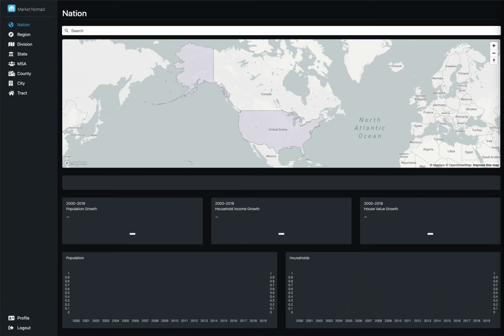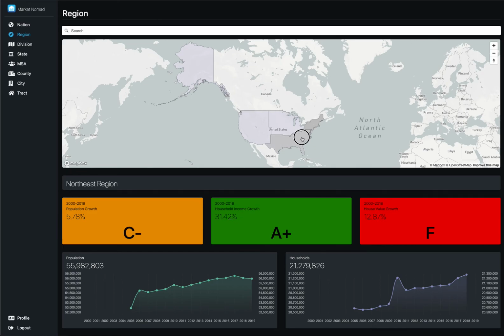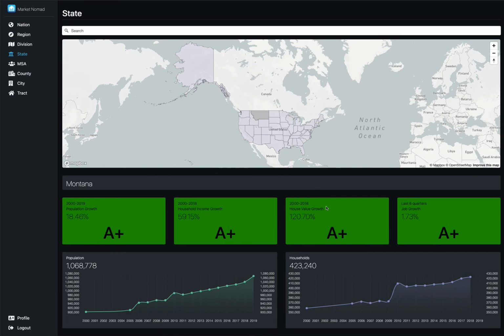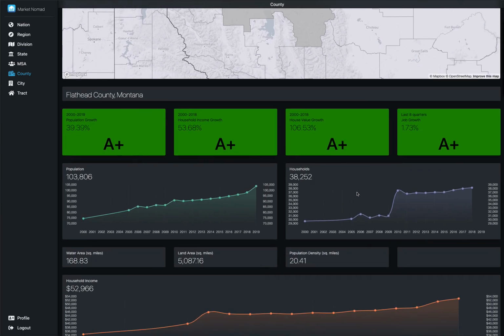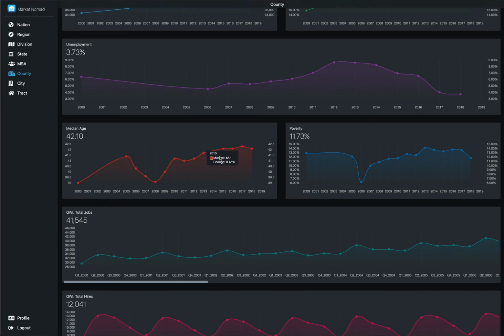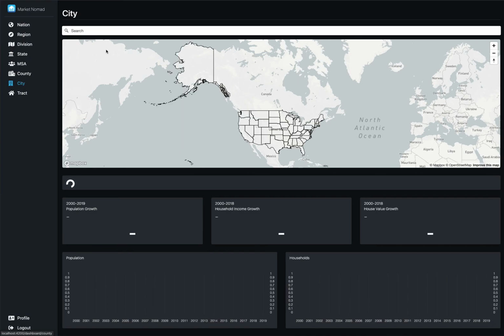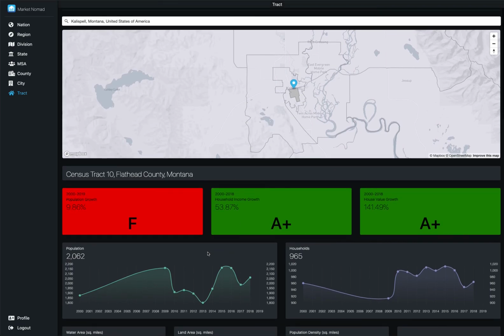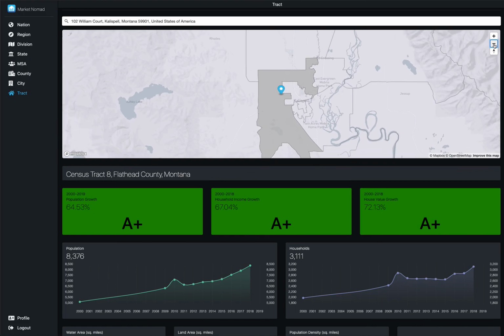Market Nomad: Overview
Provides an overview on how you can find a real estate market to invest in using Market Nomad.